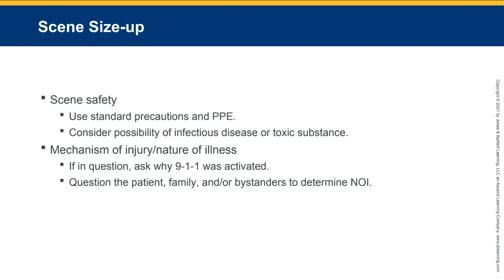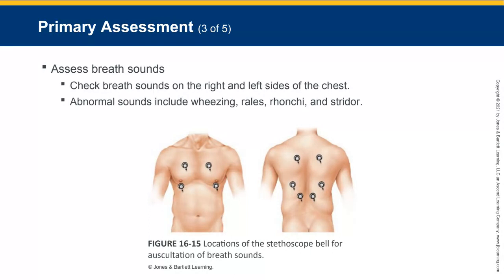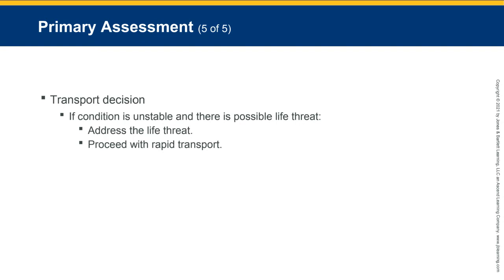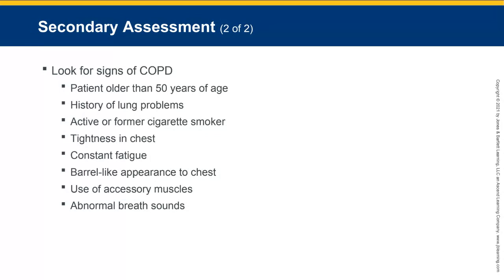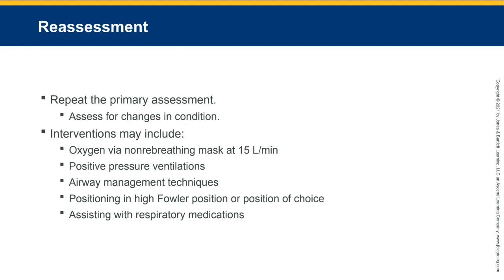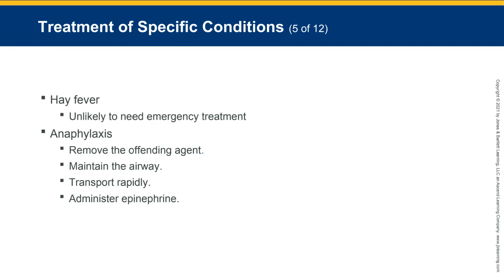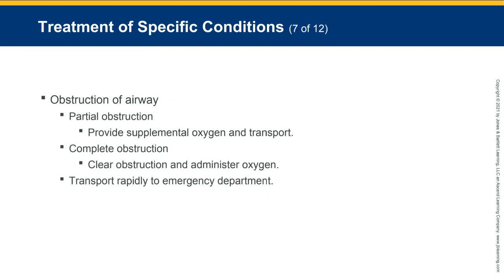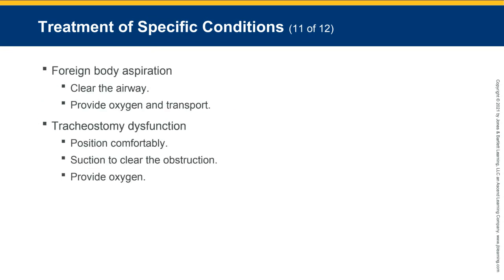EMT Respiratory Emergencies Part 2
PHEMS UWI EMT Online Course 2022